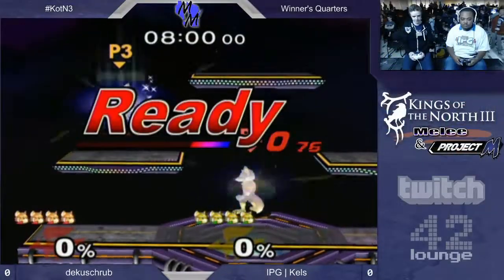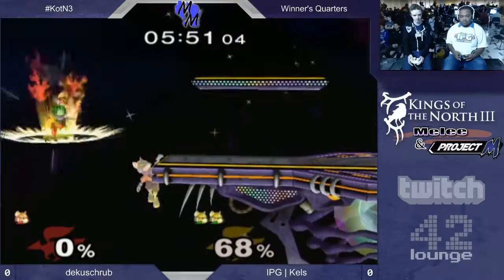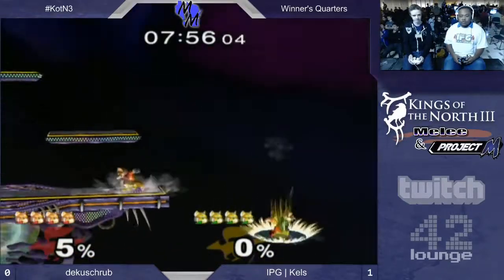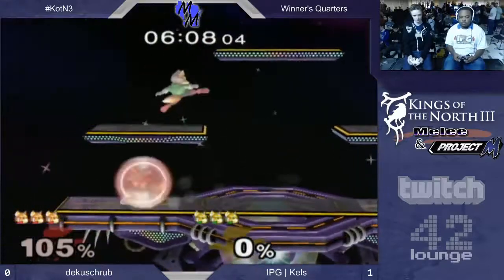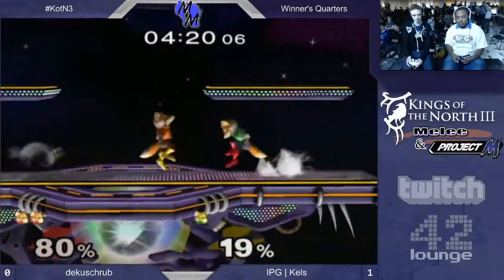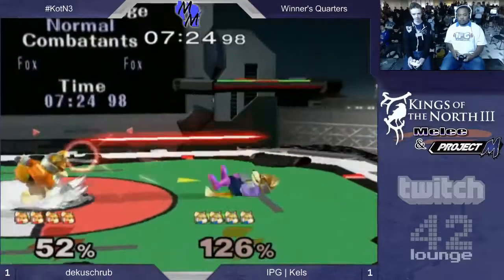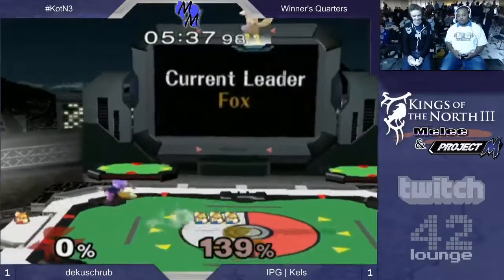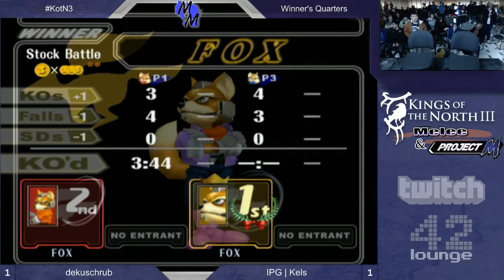KotN3 - dekuschrub (Red) vs IPG | Kels (Green) - Melee Winners Quarters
Melee Winners Quarters at Kings of the North 3

Hosted by MeleeMilwaukee
November 8th, 2014
UWM Student Union Ballroom